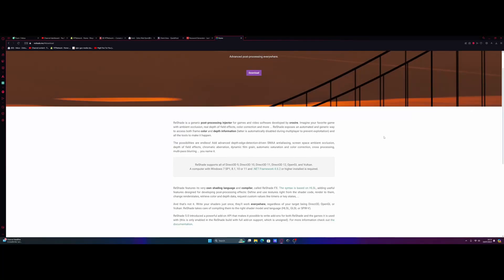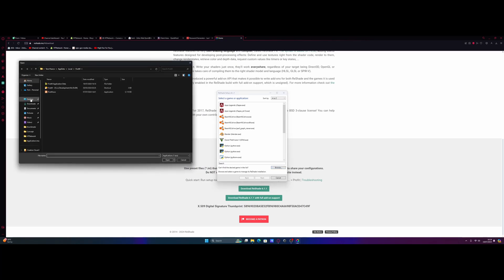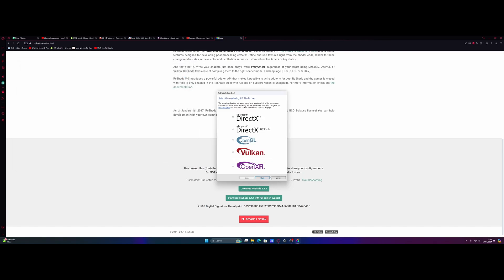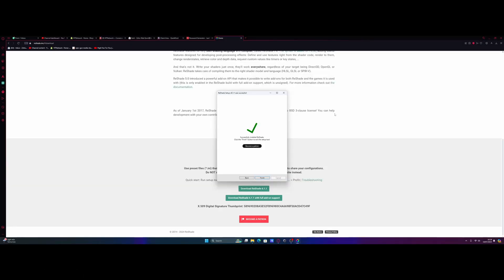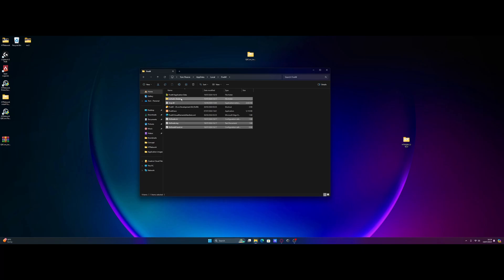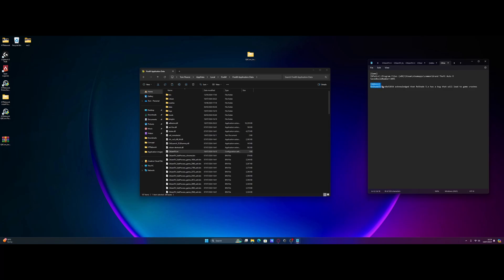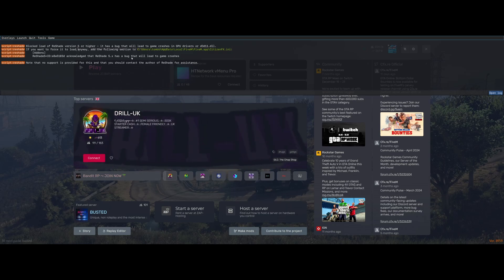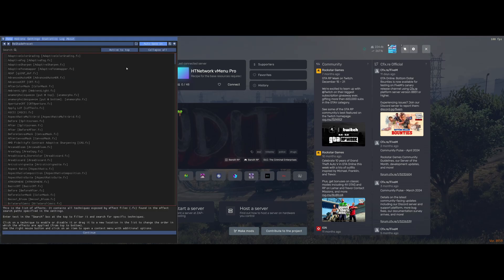How to install ReShade into FiveM | 2024 | Reshade not working Fixed!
[Addons]
ReShade5=ID:e8a5103d acknowledged that ReShade 5.x has a bug that will lead to game crashes